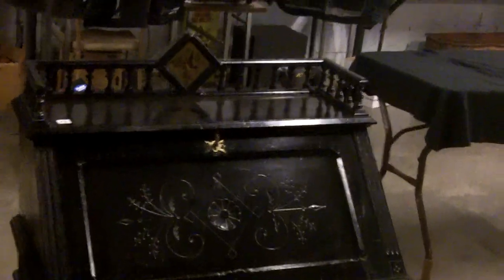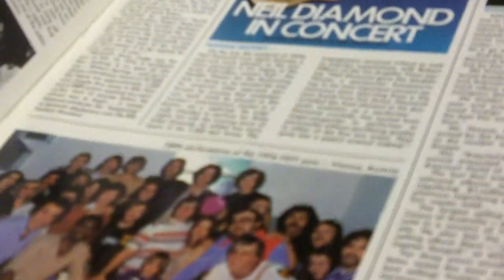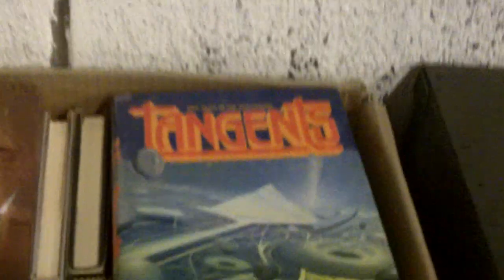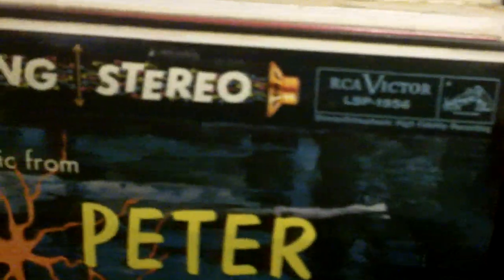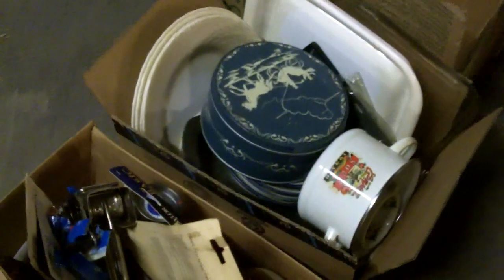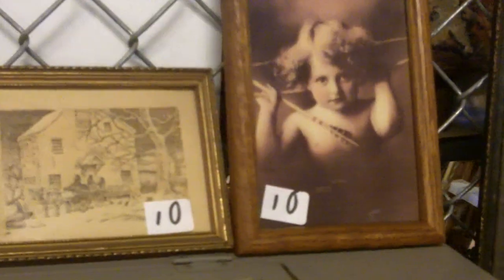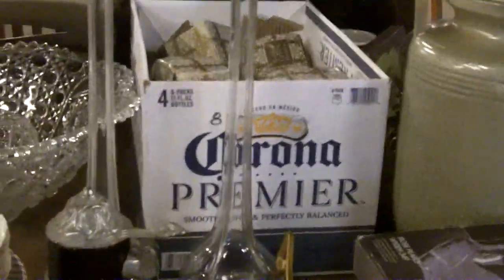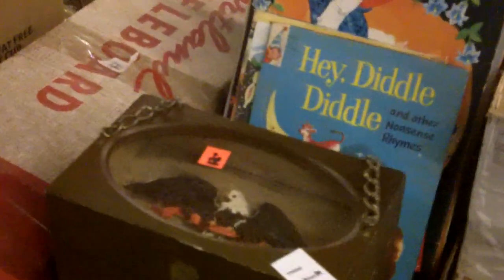Preview Video Auction 1/7/21 - MASK REQUIRED - PLENTY OF ROOM TO SOCIAL DISTANCE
Another great LIVE Auction - in 13,000 sf warehouse with  plenty of room to social distance. TONS  OF AMAZING STUFF!